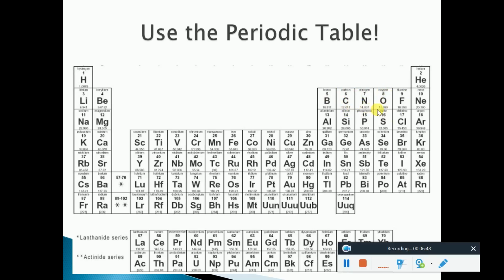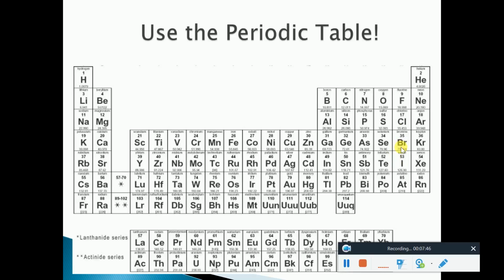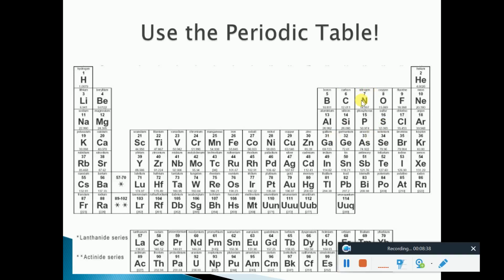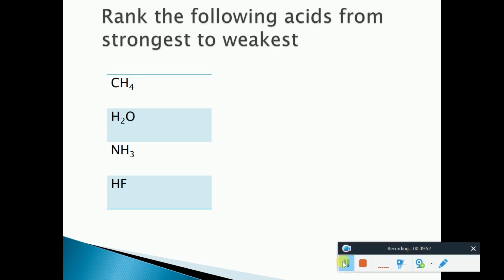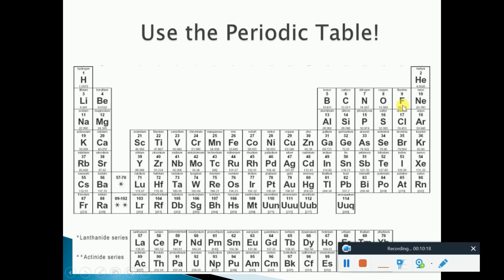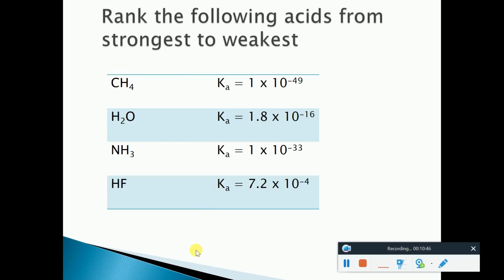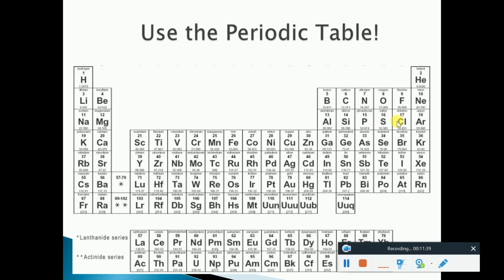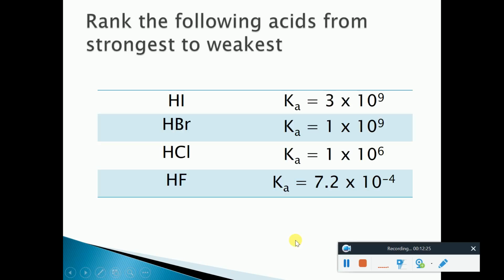Acid Base 5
Re-do of Acid Base 5